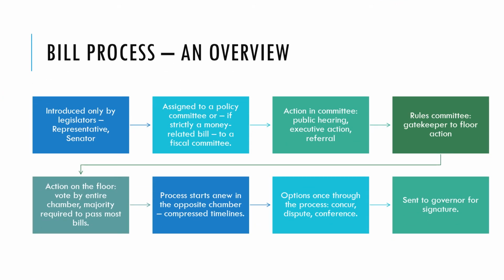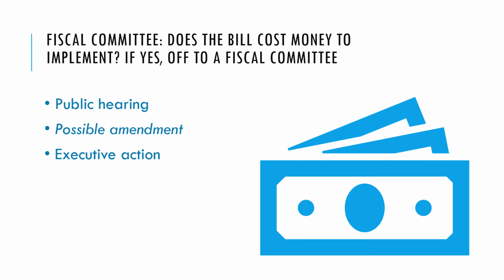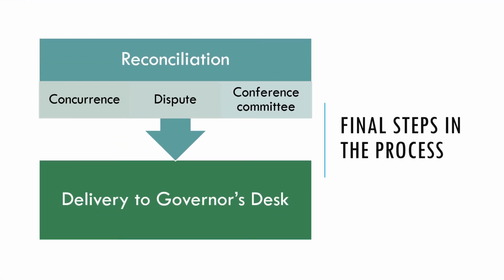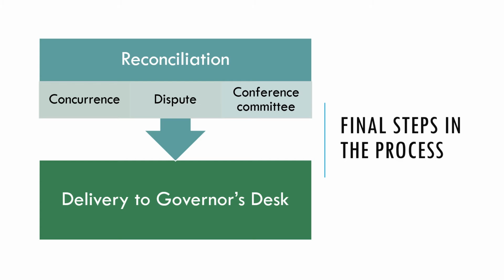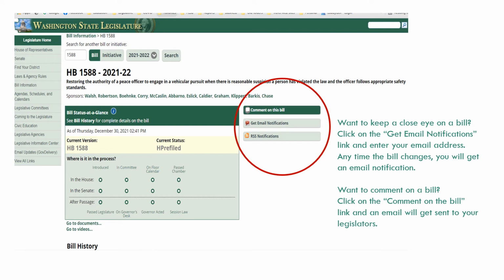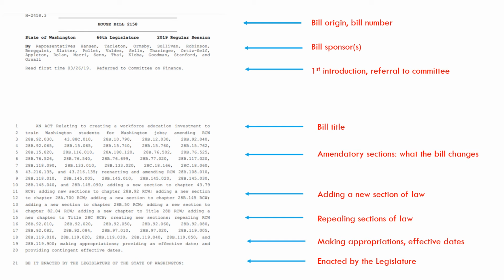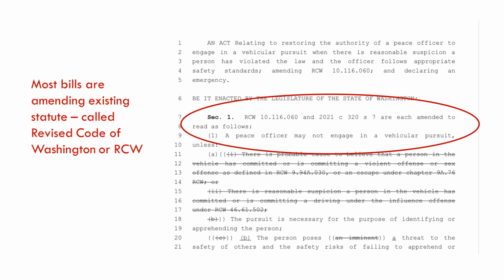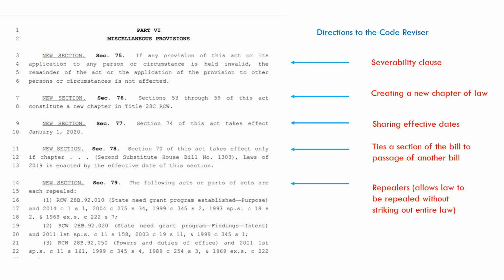WSPTA Module 3: Understanding the Bill Process and Analyzing Legislation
In this module you will learn about the process a bill takes from introduction to being signed into law. You will also learn how to analyze the contents of a bill including what the main elements are, how to find changes to existing law, and how the legislative website and bill page can be your best friend.